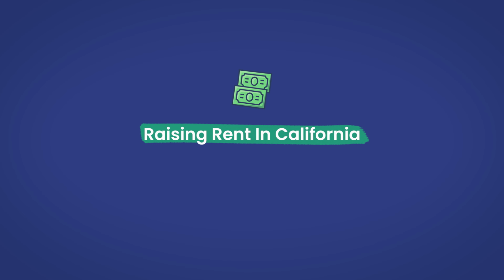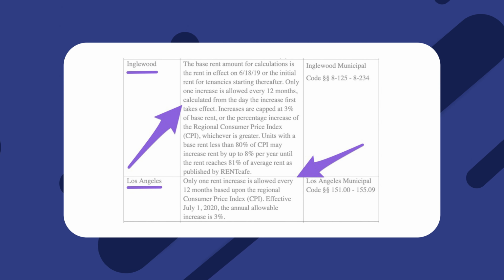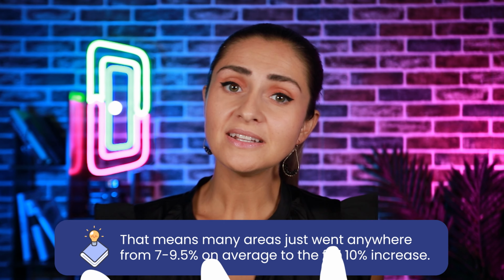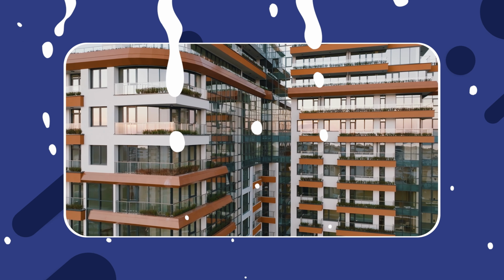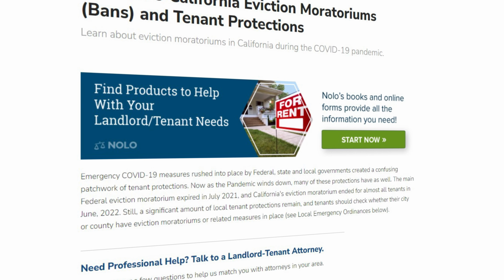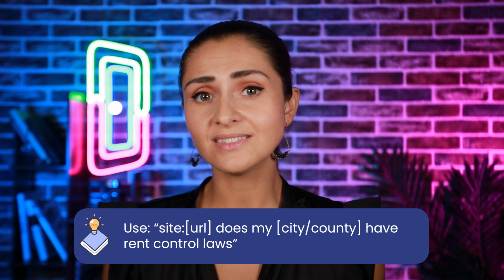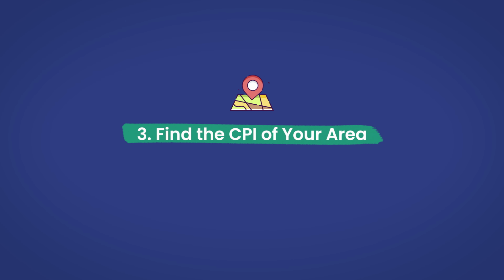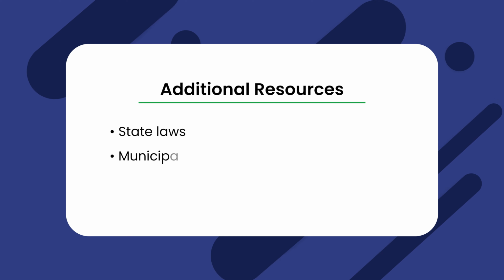What is the Maximum Allowable Rent Increase in California?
With inflation on the rise and costs increasing ever still, landlords worry that those rising costs will outpace rental income profit. Now, more than ever, it’s important to know how much you can increase rent each year to meet those growing costs. Let's dive right in.

0:00 Welcome
0:27 Raising Rent in California
1:26 What Is AB 1482?
2:10 Who Does AB 1482 Apply To?
2:23 AB 1482 Exemptions
2:57 Tenant Protections
3:44 Rent Control Laws
4:08 Find Out What Existing Rent Control Legislation
4:57 Get Your City or County Contact Information
5:11 Find the CPI of Your Area
5:45 Additional Resources